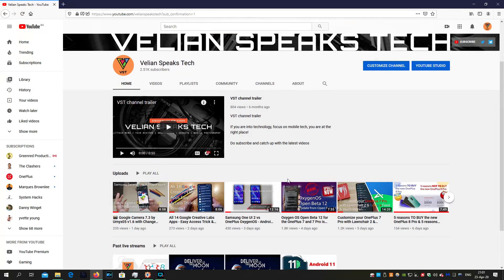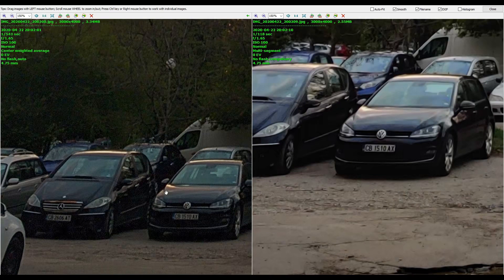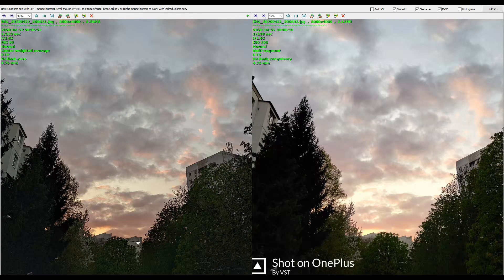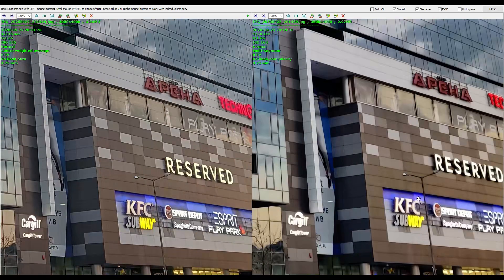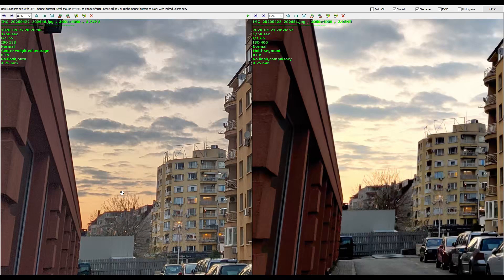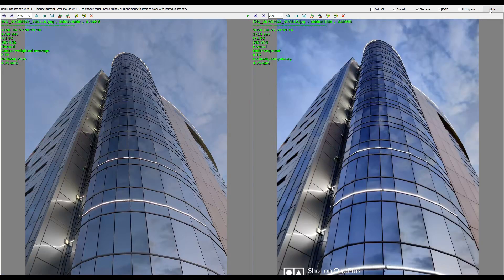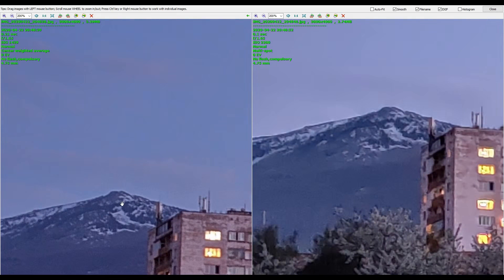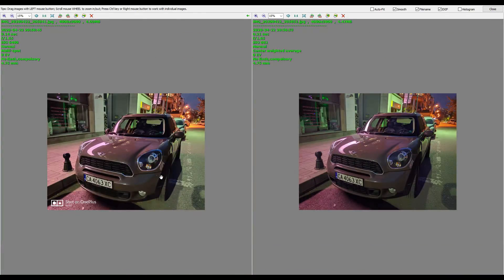Low Light Comparison: OnePlus 7 Pro stock Nightscape camera vs Google Camera Night Sight Arnova 7.3!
After the Epic 50 photos shoot-down where I compare Oneplus 7 Pro stock camera with latest Google Camera 7.3 released by Arnova I decided to the the same but with Low Light!

So this is my Low Light Photos Comparison between Oneplus 7 Pro stock camera vs ther latest Google Camera 7.3 released by Arnova!

Settings on stock camera:
- HDR Auto

Settings on Google camera:
- HDR enhanced on
- AWB (auto white balance) on
- XML from SixArmedPriest (link below)